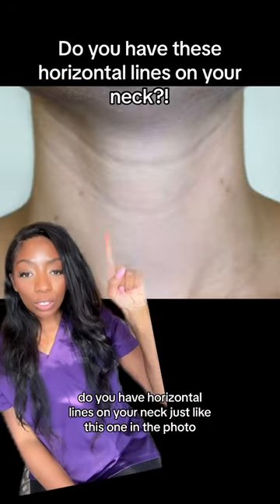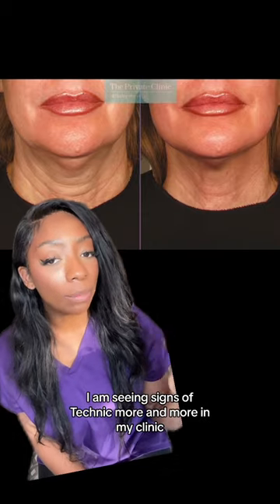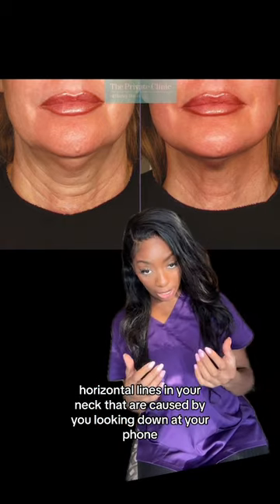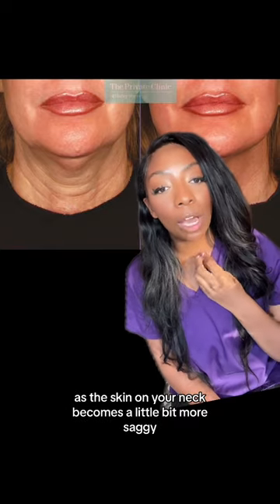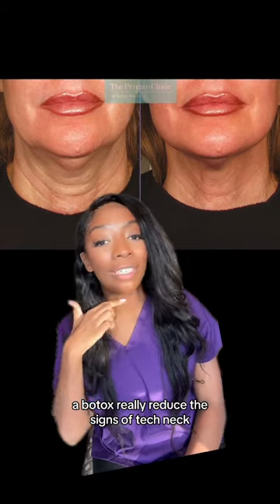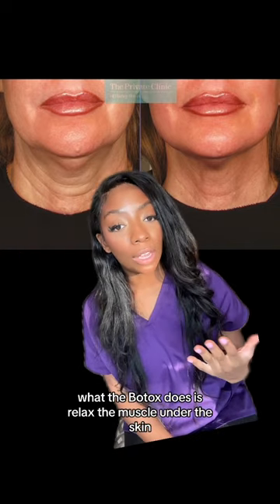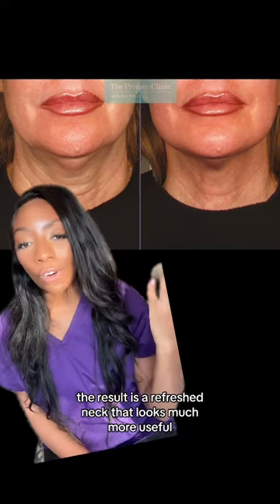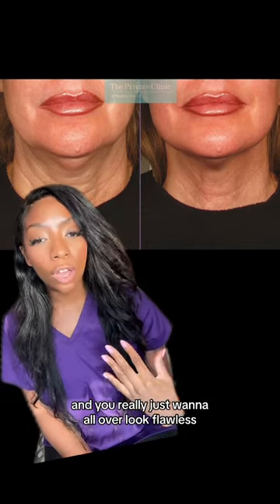How to fix horizontal neck lines!